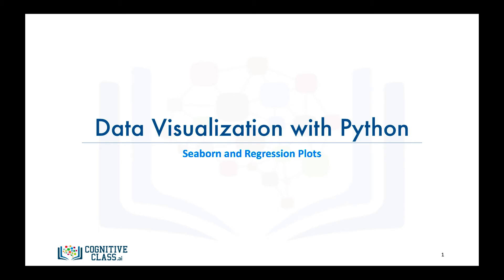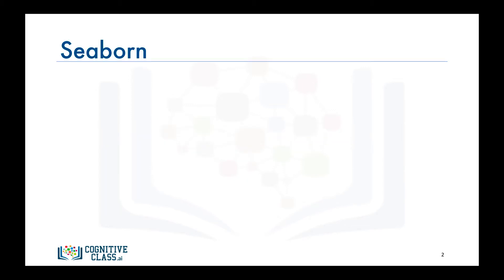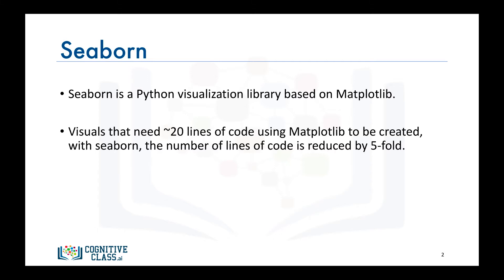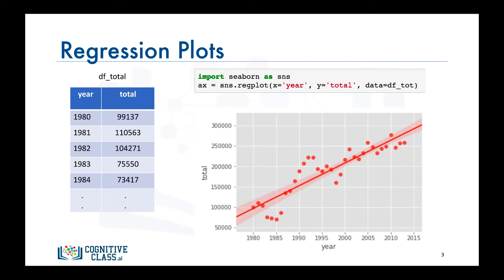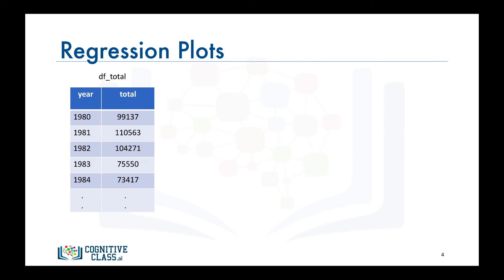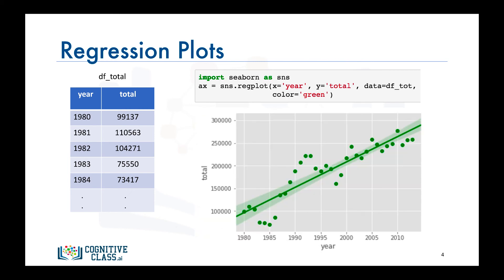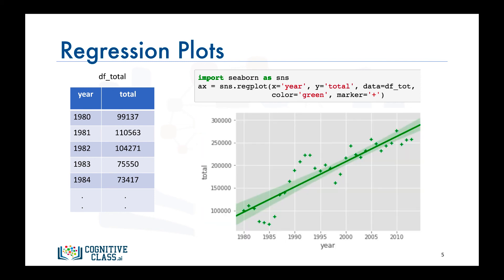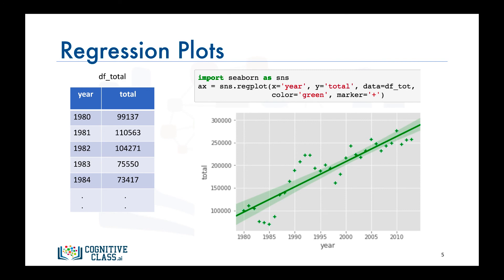15. Seaborn Regression Plots | Data Visualization with Python | Tech2Teach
In this video, we will learn about a new visualization library in Python, which is
Seaborn. Although Seaborn is another data
visualization library, it is actually based on Matplotlib.
It was built primarily to provide a high-level interface for drawing
attractive statistical graphics, such as regression plots, box plots, and so on.
Seaborn makes creating plots very efficient. Therefore with Seaborn you
can generate plots with code that is 5 times less than with Matplotlib. Let's
see how we can use Seaborn to create a statistical graphic. Let's look into
regression plots. Let's say we have a dataframe called df_total of
total immigration to Canada from 1980 to 2013 with the year in one column and the
corresponding total immigration in another column, and say we're interested
in creating a scatter plot along with a regression line to highlight any trends
in the data. With Seaborn, you can do all this with literally one line of code. The
way to do this, we first import Seaborn and let's import it as sns. Then, we call
the Seaborn regplot function. We basically tell it to use the dataframe
df_total and to plot the column year on the horizontal axis and
the column total on the vertical axis. And the output of this one line of code
is a scatter plot with a regression line and not just that, but also 95%
confidence interval. Isn't that really amazing? Seaborn's regplot function
also accepts additional parameters for any personal customization. So you can
change the color for example using the color parameter. Let's go ahead and
change the color to green. Also, you can change the marker shape as well using
the marker parameter. Let's go ahead and change the shape of our markers to a +
marker instead of the default circular marker. In the lab session, we
explore regression plots with Seaborn in more details, so
make sure to complete this module's lab session. And with this we conclude our
short introduction to Seaborn and regression plots. I'll see you in the
next video.